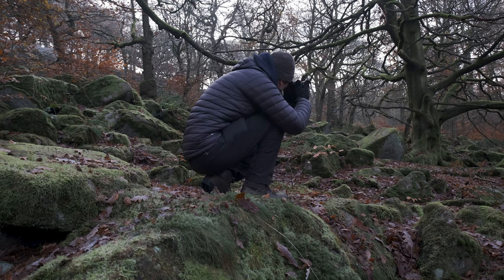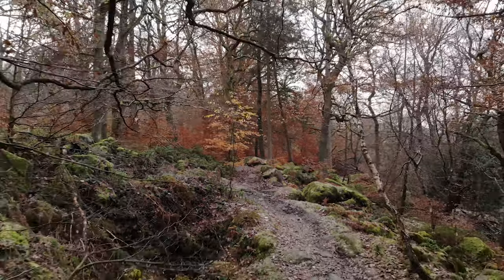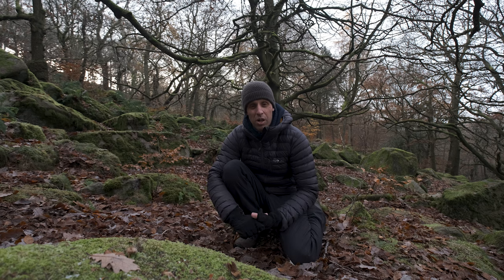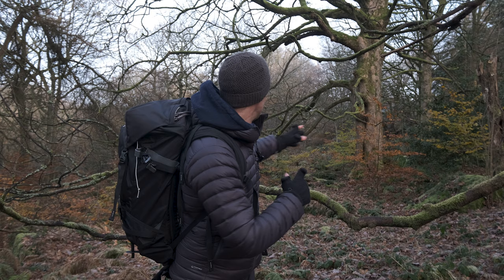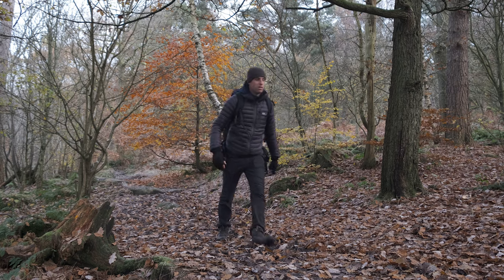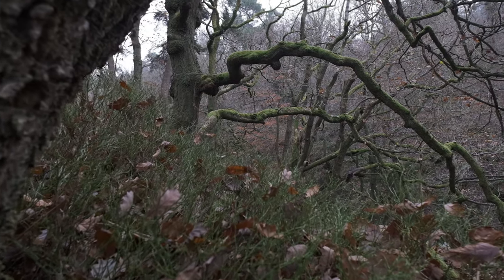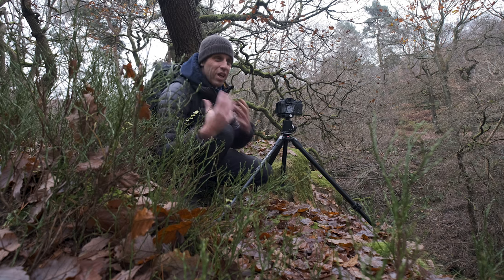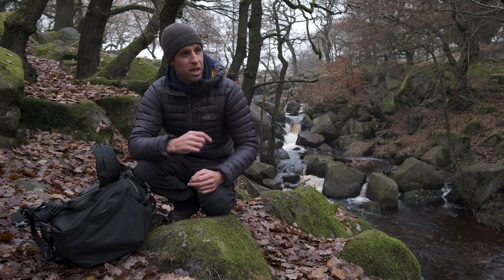Create a Photography Project & GET INSPIRED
Today I head out to the peak district to take part in a personal photography project. I decide to visit a location that was featured in one of my first landscape photography vlogs. Let me know if you recognize it.
I found the whole day incredibly inspiring and it definitely got me thinking outside of the box.